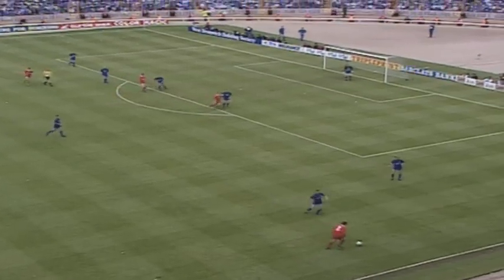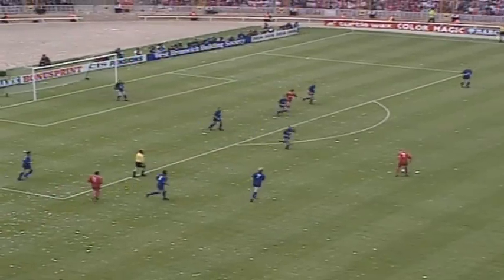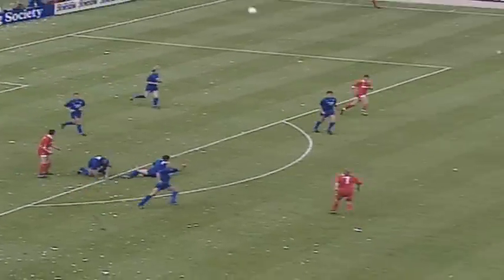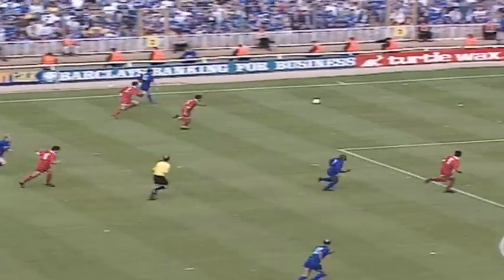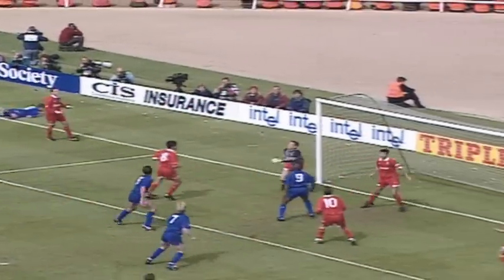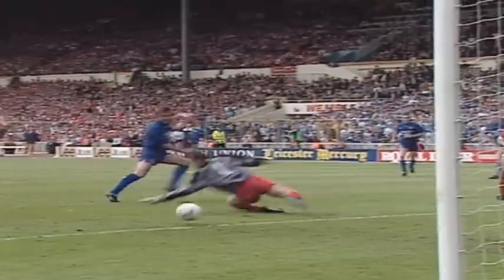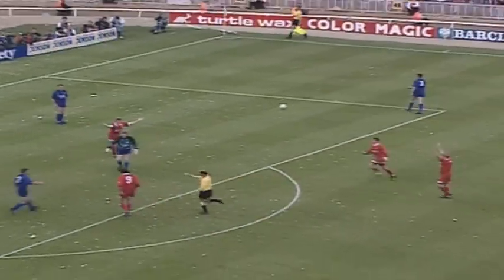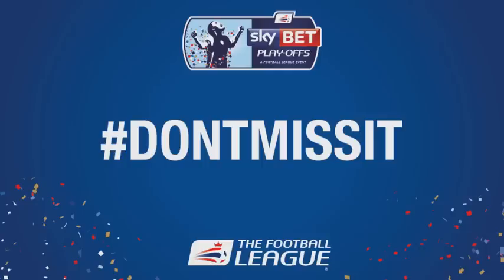Classic Play-Off Final Match - Swindon Town 4-3 Leicester City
Classic Play-Off Final Match - Swindon Town 4-3 Leicester City - Season 1993/94

A Glenn Hoddle inspired Swindon Town triumph in a 7 goal thriller at Wembley